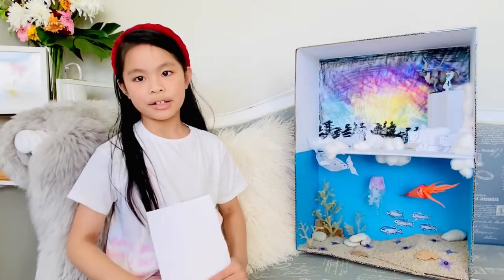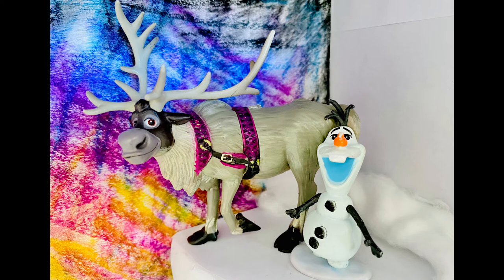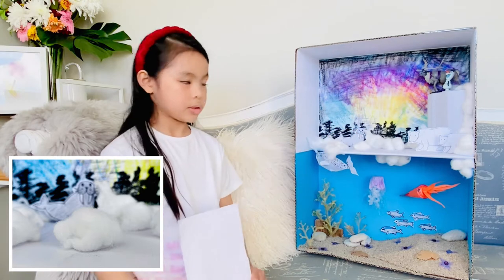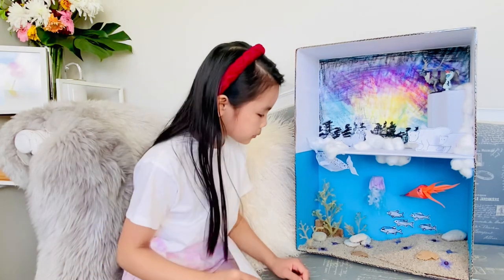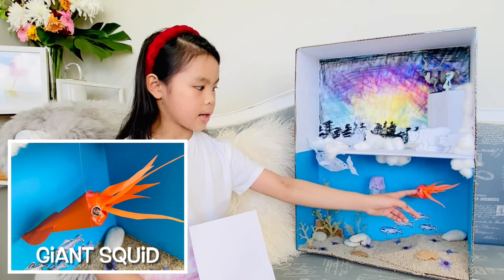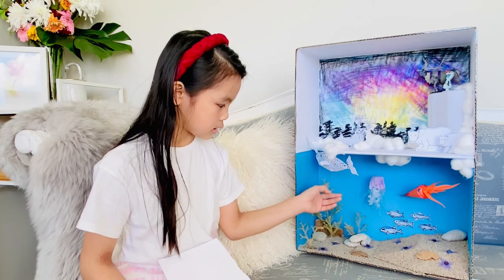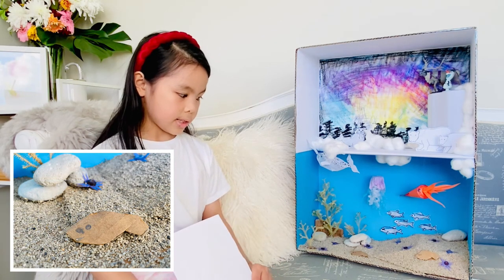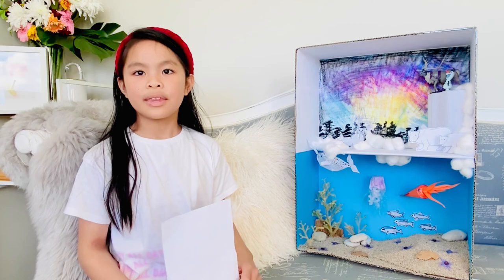How To Make an Arctic Ocean Diorama School Project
Kloé Abigail’s first ever diorama project for school. The brief was to make it as a family as we made this during a Level 4 Lockdown. We had to use whatever we had at home.